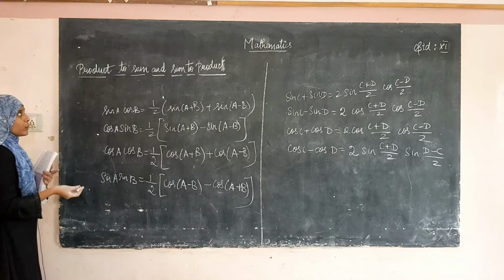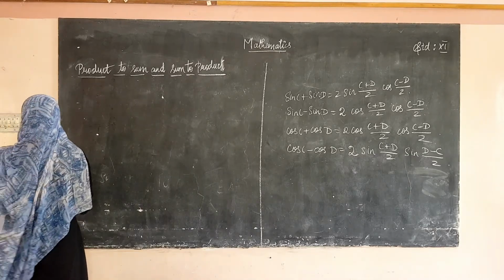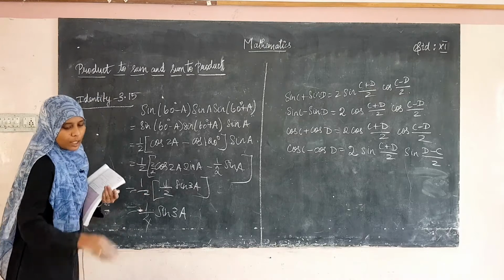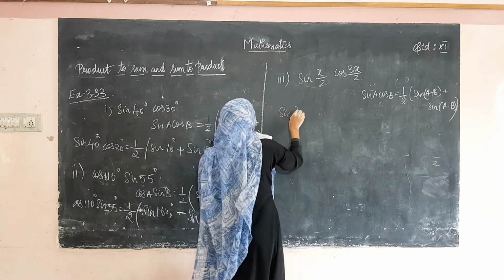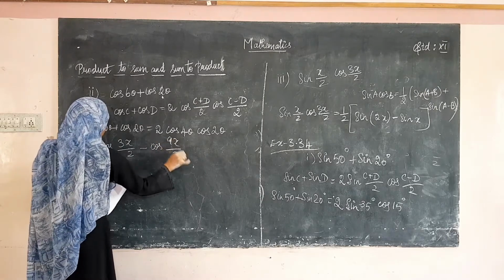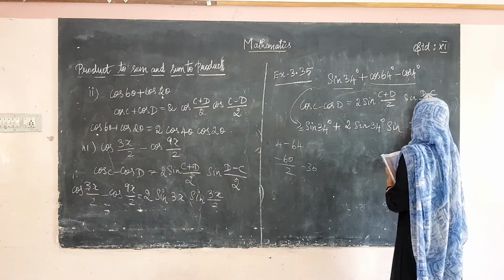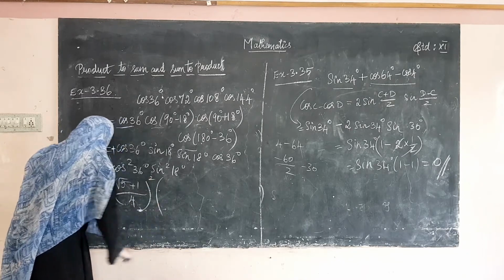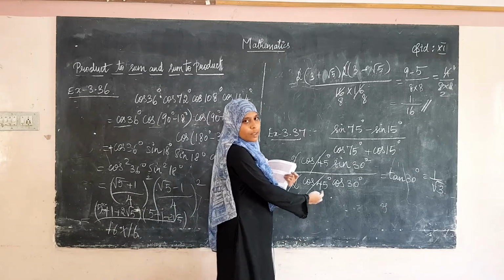XI Standard Maths - Product to Sum and Sum to Products